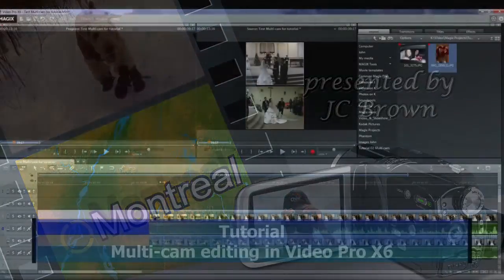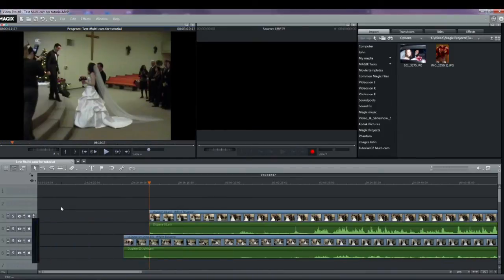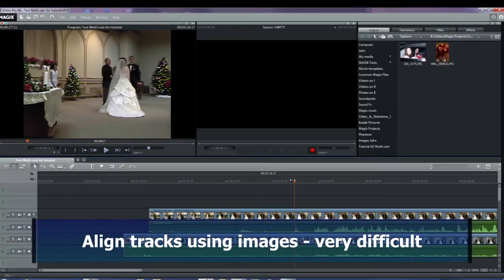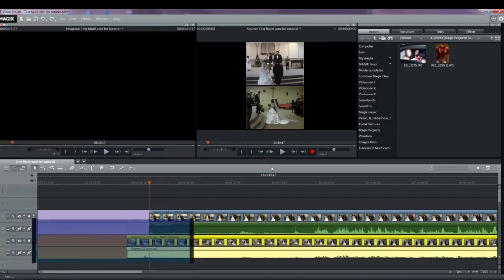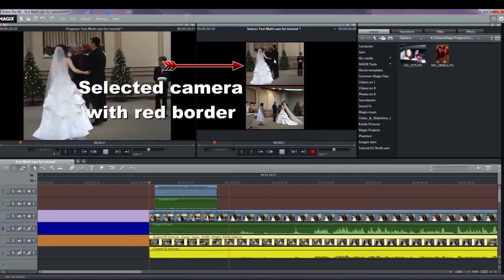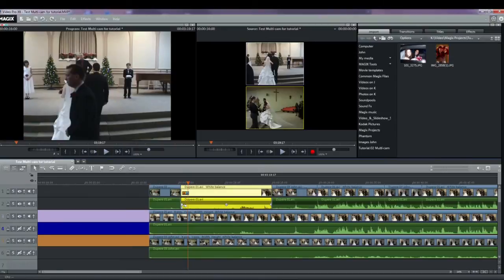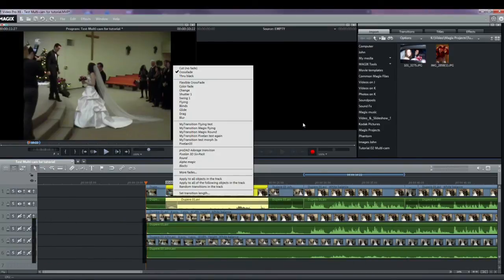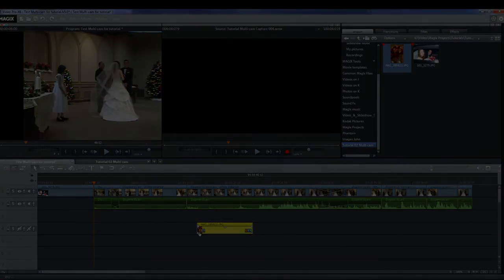Tutorial 005 Multi-cam editing using Magix Video Pro X6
This is a tutorial for anyone who has not attempted multi-cam editing or who is having problems getting started. It was done with and for Magix Video Pro X6 (VPX6), although some parts may apply to Movie Edit Pro (MEP).

Magix has a tutorial for Movie Edit Pro 2015. There are some differences in procedure between the two programs.

One of the differences that I did not mention is that VPX6 allows you to move the audio object within a frame, whereas moving the audio part in MEP always jumps to the beginning of a frame.

Another topic that I did not include is the effect of widely spaced microphones. If one mic is placed close to the sound and the other far away, the video that is far away may have to be adjusted to compensate for the speed of sound and to line up with the audio/video clip taken where the mic is closer.